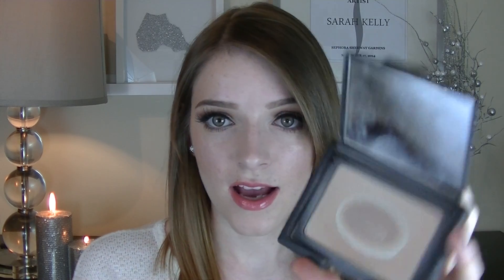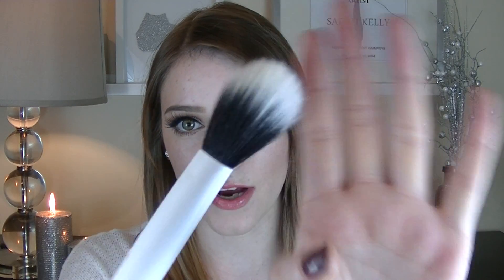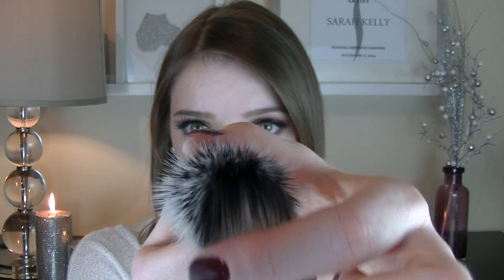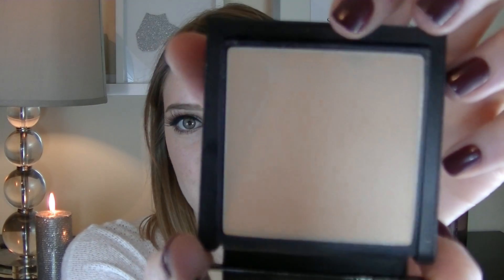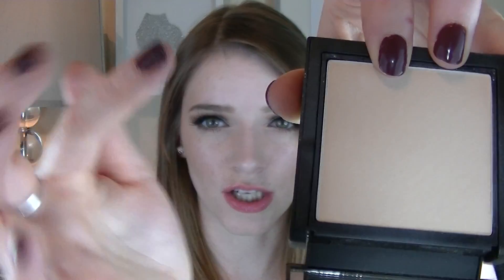NARS All Day Luminous Powder Foundation Review | SkellsMakeup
What I'm Wearing:

Eyes:
- Too Faced A Few of my Favourite Things Palette
- Urban Decay Moondust in Space Cowboy
- Ardell #113

Face
- Too Faced BB Cream in Snow Glow
- NARS Radiant Cream Concealer in Vanilla
- NYX Boho Chic Cream Blush
- Becca Shimmering Skin Perfecter in Moonstone

Lips
- NARS Satin Lip Pencil in Villa Lante (Limited
- Buxom Pink Lady